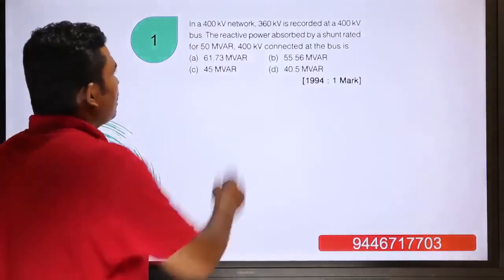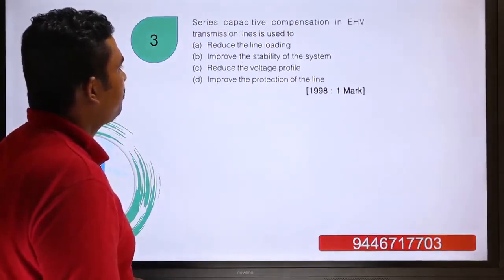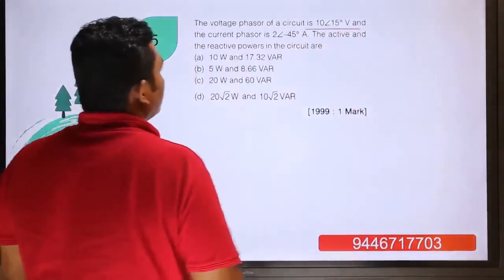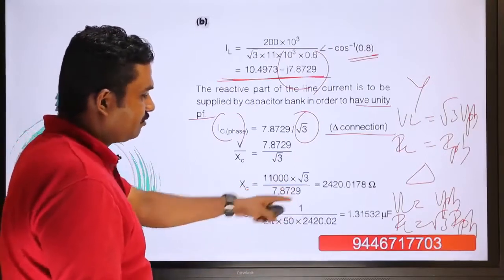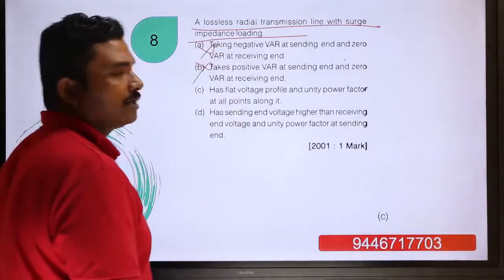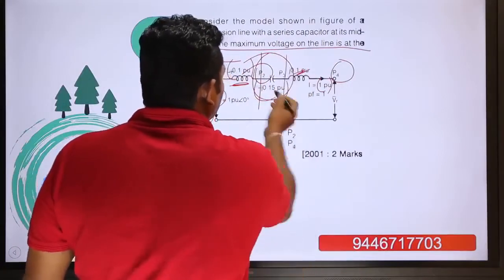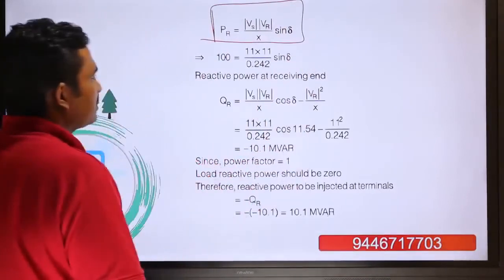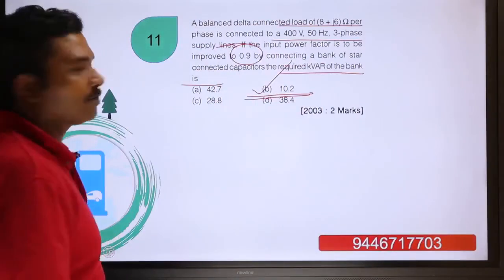GATE | Power Systems | Previous Year Question | Chapter 2 Part 1